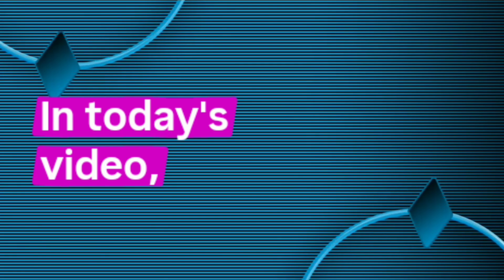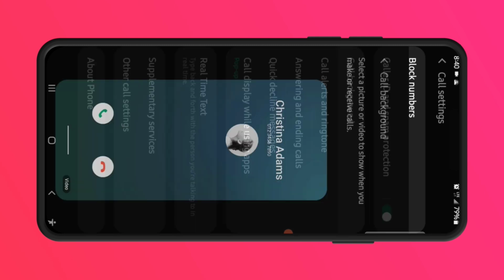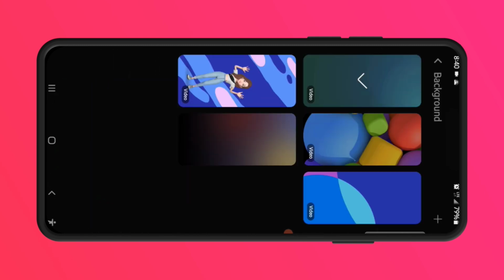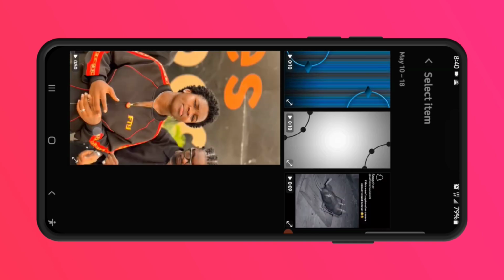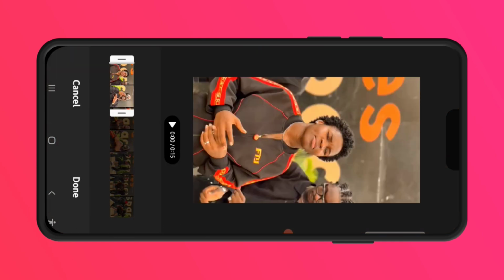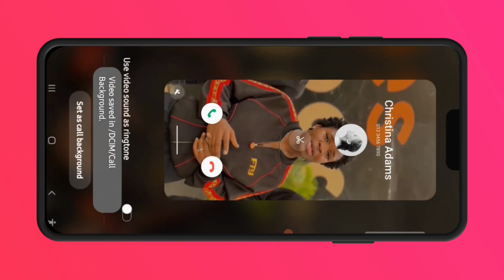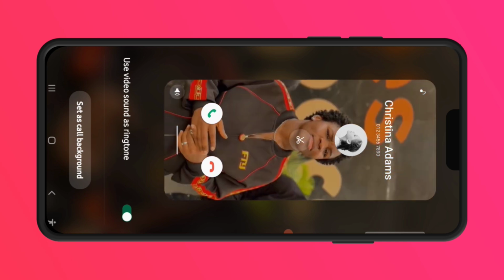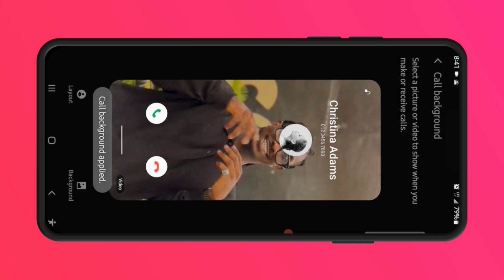How To Set a Video as Your Caller Ringtone on Android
In this video, I will show you how to set a video as your caller ringtone on Android step by step. If you want your incoming calls to display a video instead of the normal ringtone screen, follow this tutorial carefully because every setting matters for it to work properly. Watch till the end so you don’t miss any step.

✅ Set a video for incoming calls
✅ Easy Android setup
✅ Beginner-friendly tutorial
✅ Quick phone customization trick